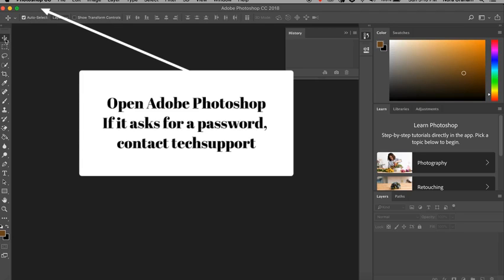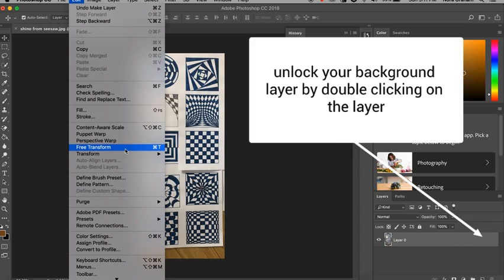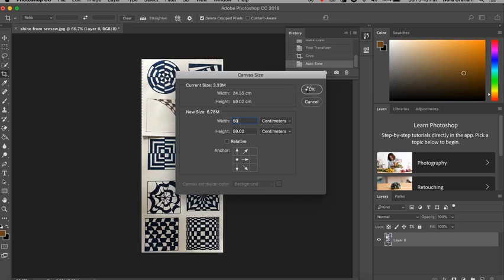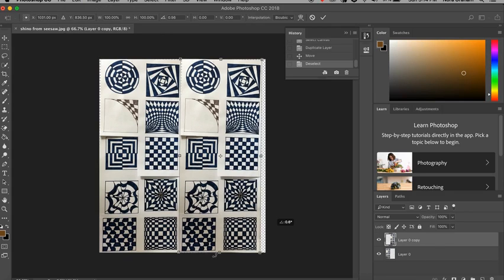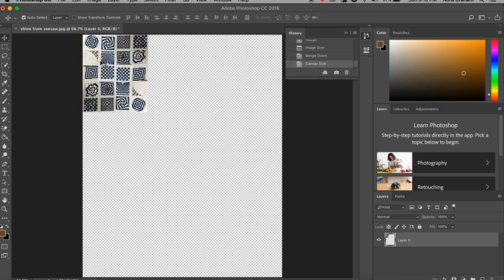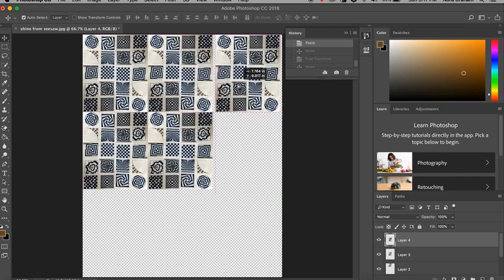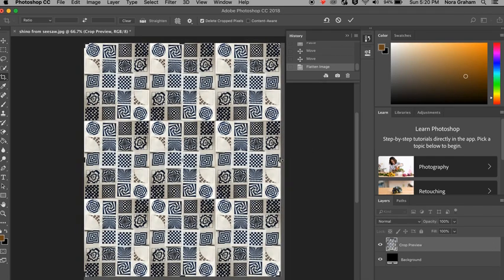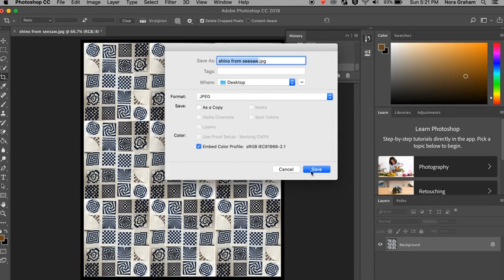Tiling a drawing using Adobe Photoshop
A guide to how to tile one of your drawings.